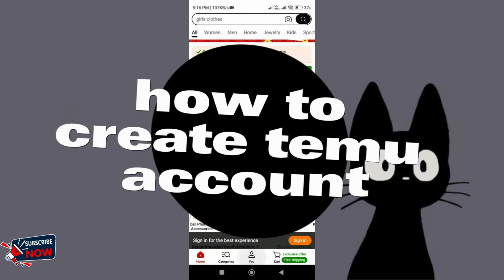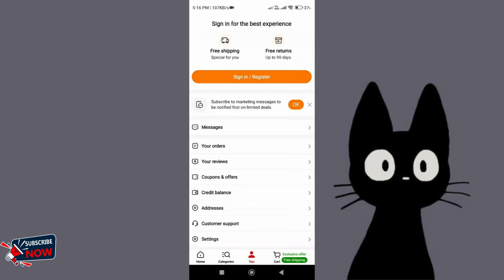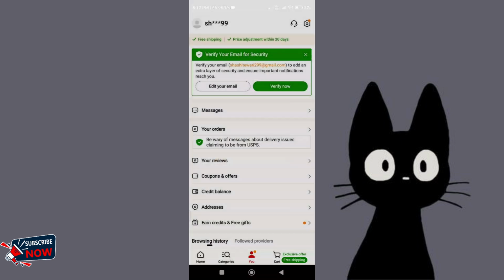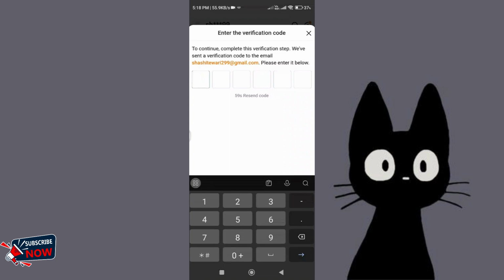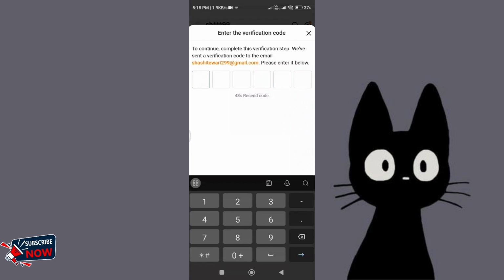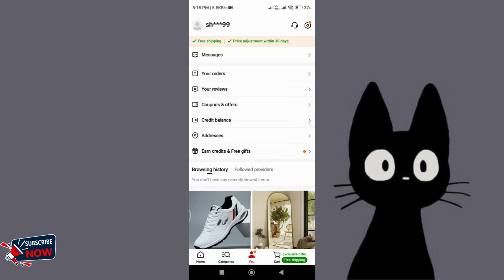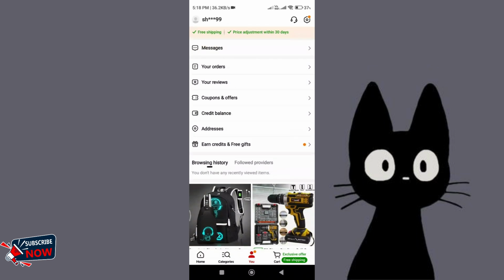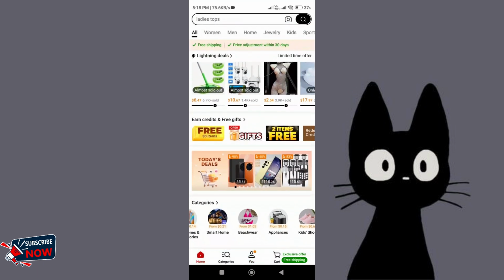how to create temu account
How to Create a Temu Account | Step-by-Step Guide

Looking to join Temu but not sure where to start? In this tutorial, we’ll walk you through the simple process of creating your very own Temu account! Whether you’re new to the platform or just need a little guidance, this video will help you sign up quickly and easily.